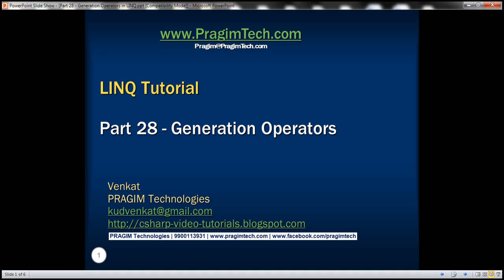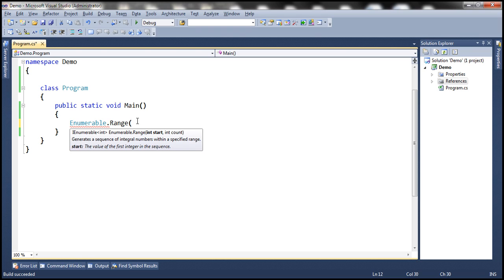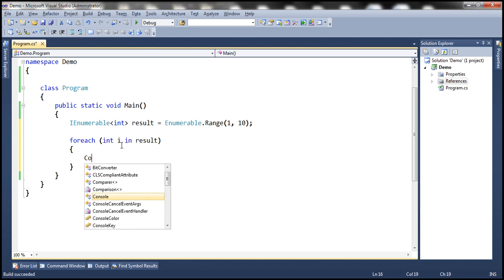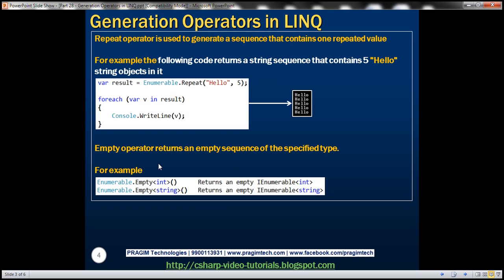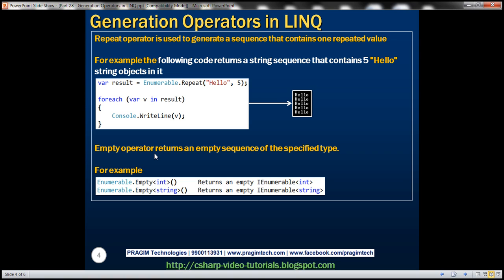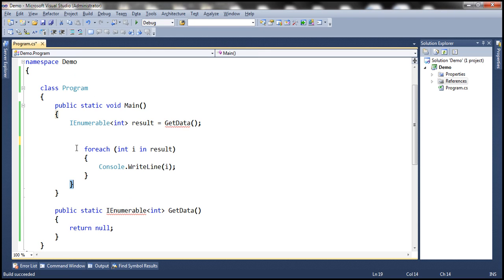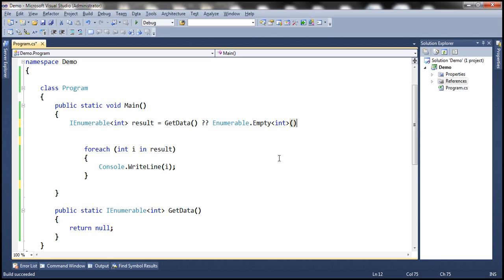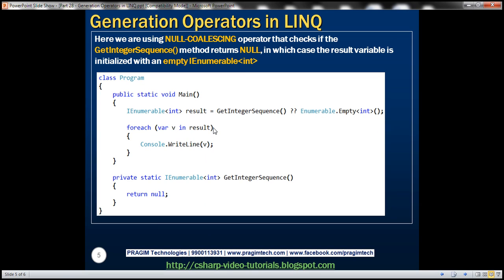Part 28 Generation Operators in LINQ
The following operators belong to Generation Operators category
Range
Repeat
Empty

Range operator generates a sequence of integers within a specified range. This method has 2 integer parameters. The start parameter specifies the integer to start with and the count parameter specifies the number of sequential integers to generate.

For example to print the first 10 even numbers without using LINQ, we would use a for loop as shown below.

To achieve the same using LINQ, we can use Range method as shown below.
var evenNumbers = Enumerable.Range(1, 10).Where(x =] x % 2 == 0);

foreach (int i in evenNumbers)

Repeat operator is used to generate a sequence that contains one repeated value.

For example the following code returns a string sequence that contains 5 "Hello" string objects in it.
var result = Enumerable.Repeat("Hello", 5);

foreach (var v in result)

Empty operator returns an empty sequence of the specified type. For example
Enumerable.Empty[int]() - Returns an empty IEnumerable[int]
Enumerable.Empty[string]() - Returns an empty IEnumerable[string]

The question that comes to our mind is, what is the use of Empty() method. Here is an example where we could use Empty() method

There may be scenarios where our application calls a method in a third party application that returns IEnumerable[int]. There may be a situation where the third party method returns null. For the purpose of this example, let us assume the third party method is similar to GetIntegerSequence().

A NULL reference exception will be thrown if we run the following code
class Program
    public static void Main()
        IEnumerable[int] result = GetIntegerSequence();

One way to fix this is to use NULL check before looping thru the items in the result as shown below.
class Program
        IEnumerable[int] result = GetIntegerSequence();

The other way to fix it, is by using Empty() linq method as shown below. Here we are using NULL-COALESCING operator that checks if the GetIntegerSequence() method returns NULL, in which case the result variable is initialized with an empty IEnumerable[int].
class Program
        IEnumerable[int] result = GetIntegerSequence() ?? Enumerable.Empty[int]();